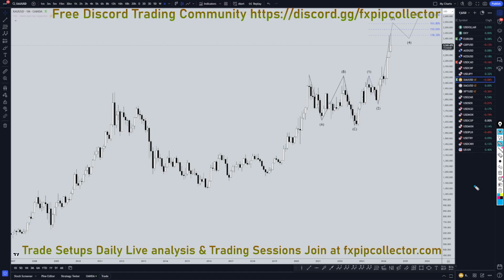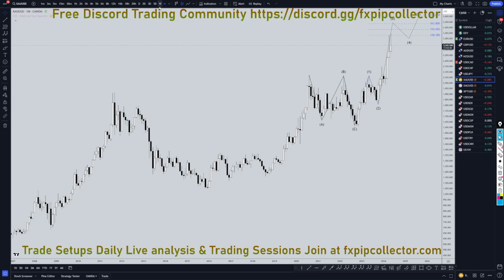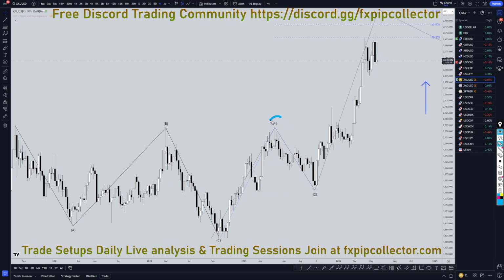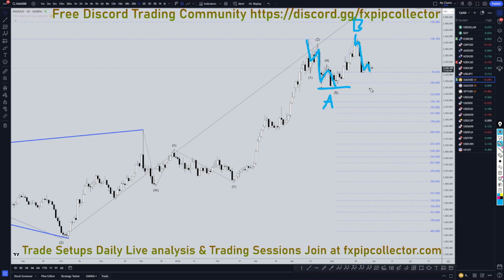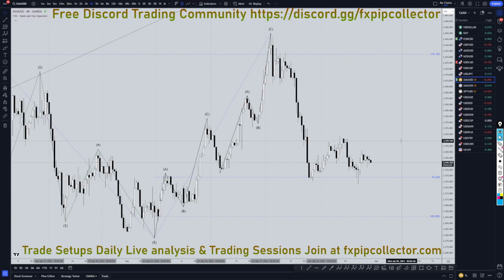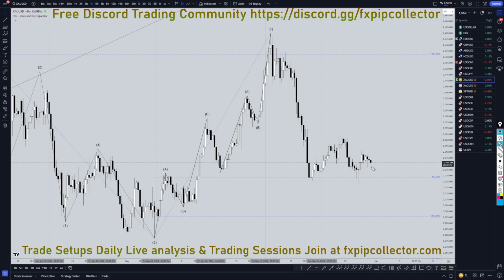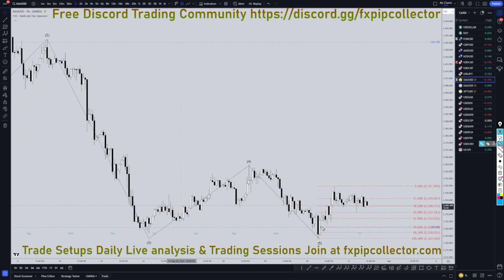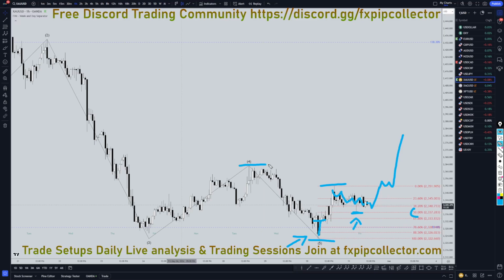Latest XAUUSD (GOLD) Forecast and Technical Analysis for May 31, 2024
This video is about Gold Price Forecast & Technical Analysis for  May 31, 2024: XAU/USD Trading Tips.